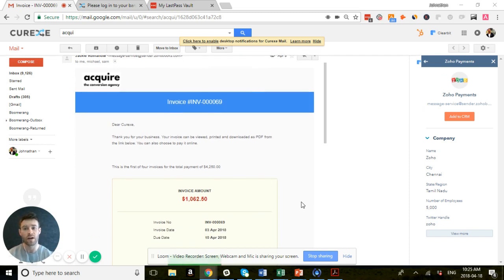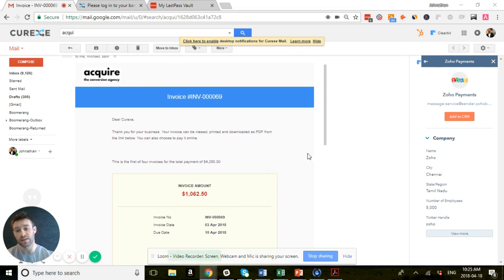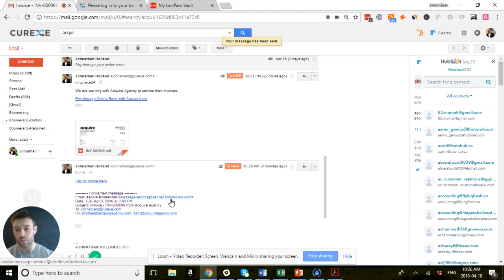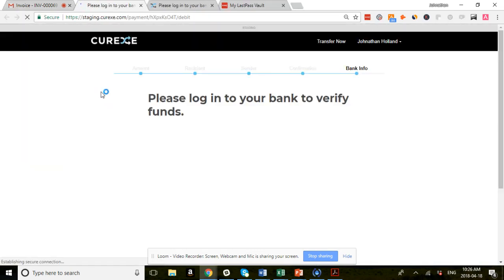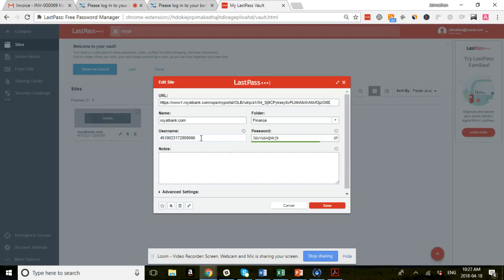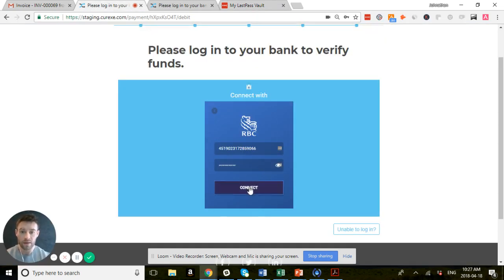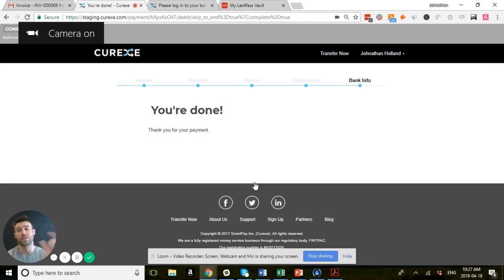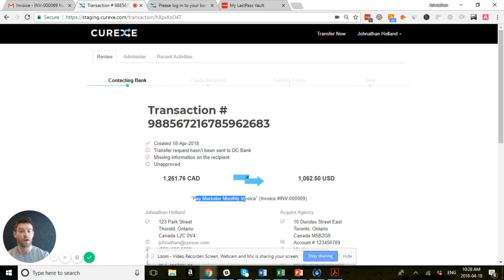Curexe Multi-Currency Invoicing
Alternative to Stripe/PayPal, but works will all accounting/invoicing software and gives your customer the same Credit Card and PayPal options with an additional 'Online Banking' option. Should your customer use the 'Online Banking' method of payment the business owner saves 5.4% in fees.